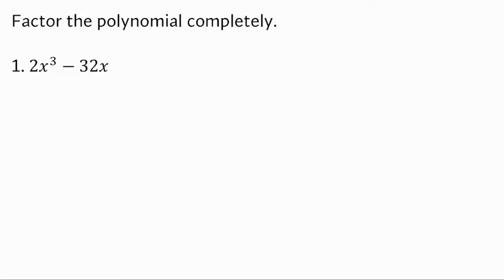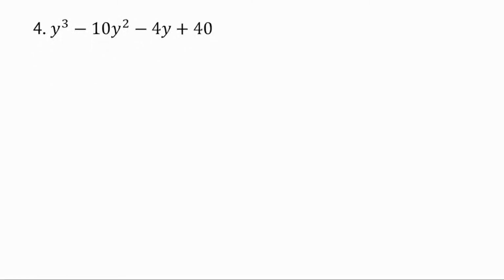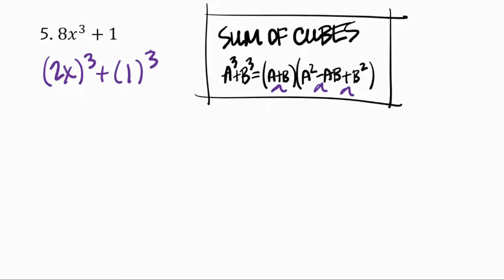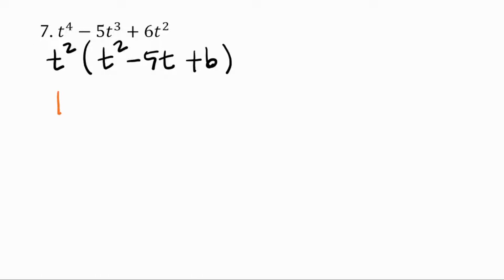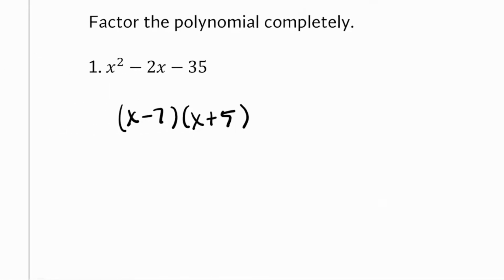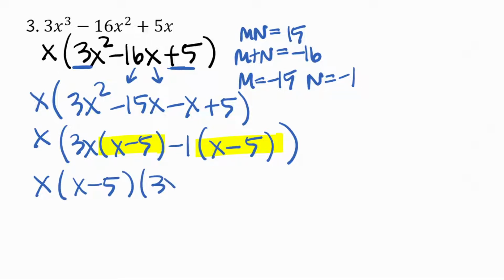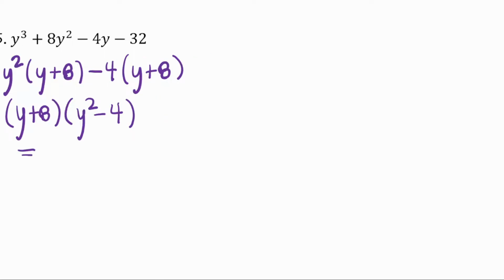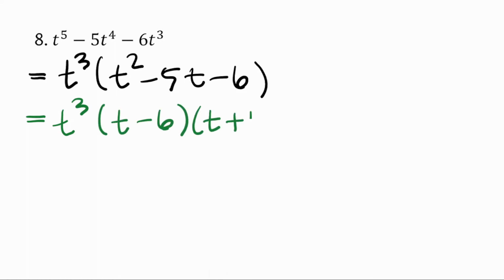Factoring Quiz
Algebra 2 Quiz 5.3